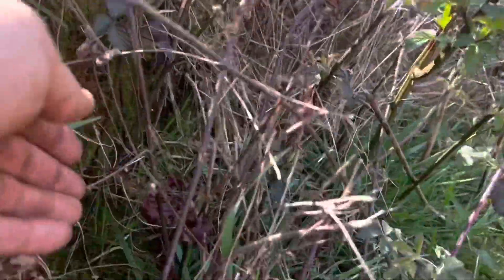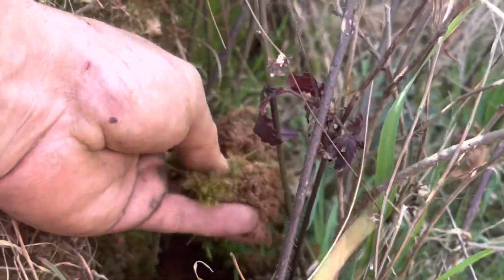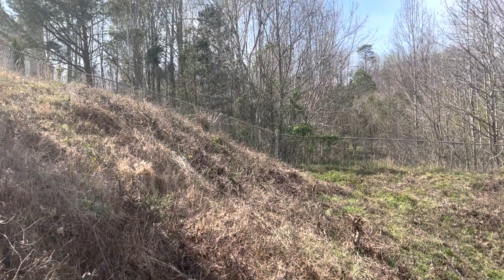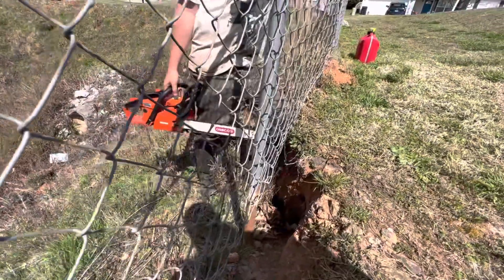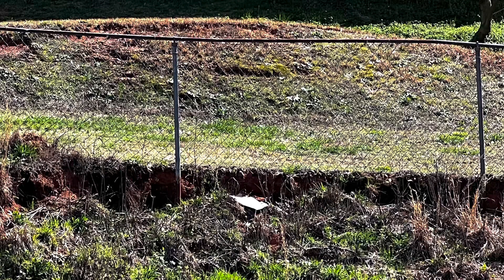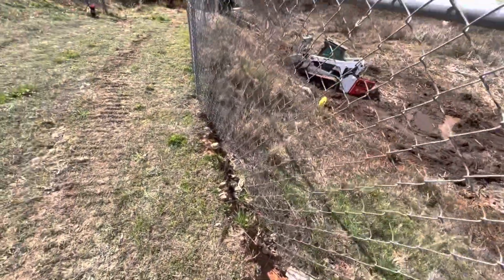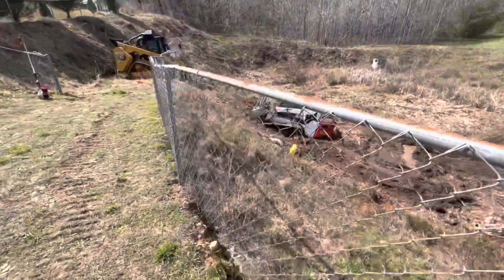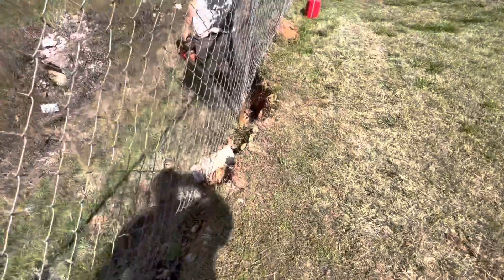Problems in a detention pond PART2. Erosion on slopes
Here is an issue to look for in detention ponds. If you are involved in property management you need to know what to look for.